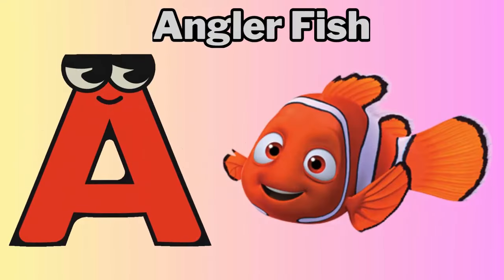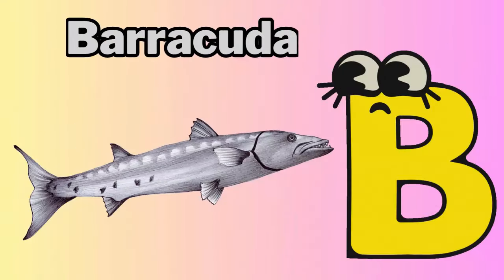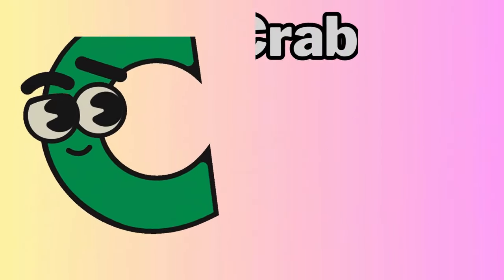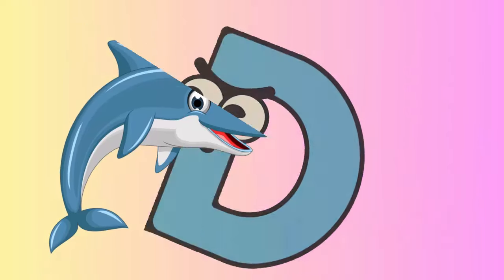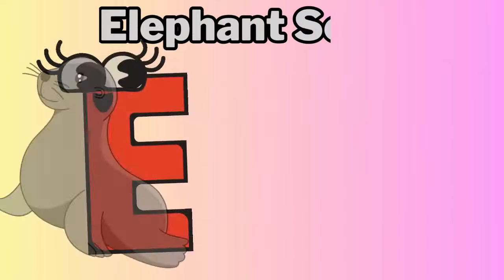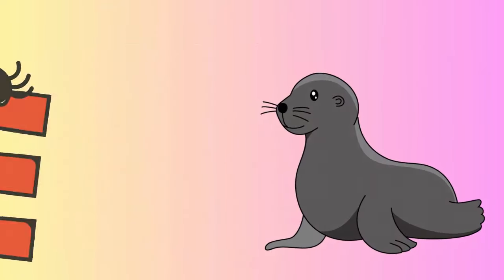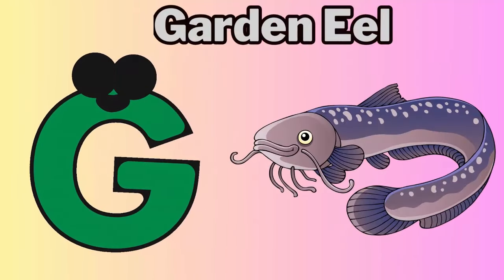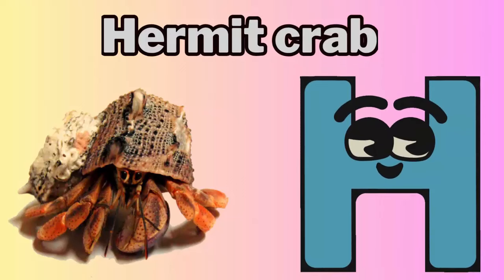ABC Song | Sea 🐬 Animals ABC Song | Phonics for Kids | Baby Alphabet Letters, Learn ABC